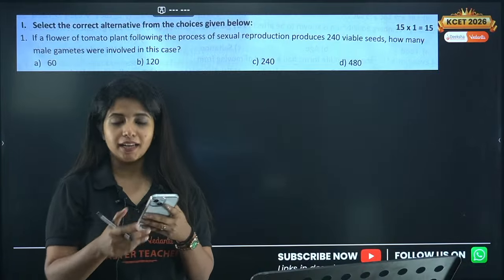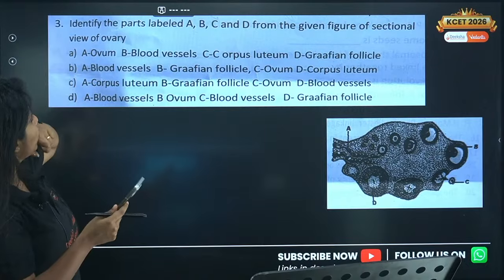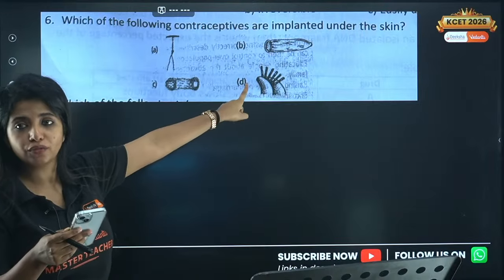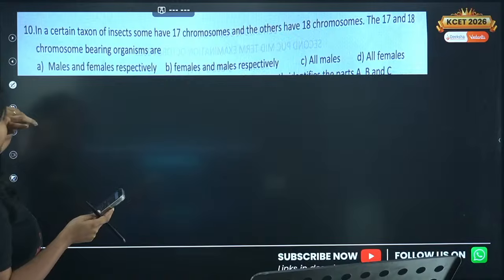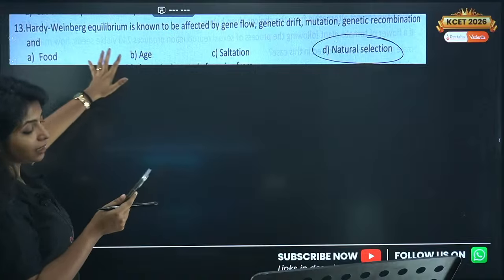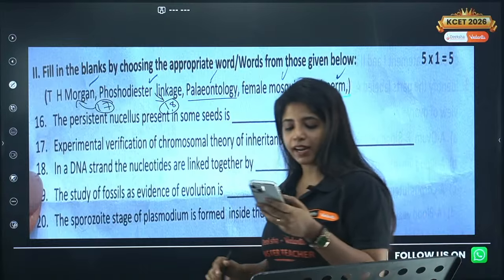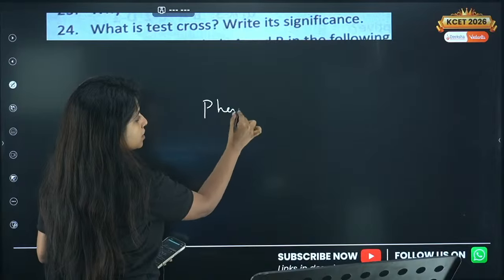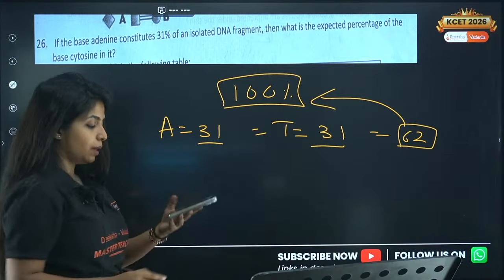Part 1 💥 PU2 Biology Midterm 2025 | Biology PU2 Midterm South District Paper Analysis | Jasmine Mam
Join Jasmine Ma’am as she discusses the PU2 Biology Midterm 2025 – South District Paper! 🔥
Get complete question-wise analysis, marking insights, and key takeaways to boost your next exam performance. 💯

👉 Watch till the end to learn how toppers approached this paper!